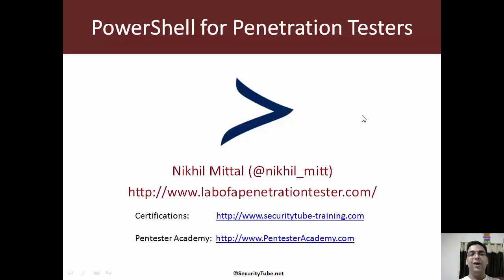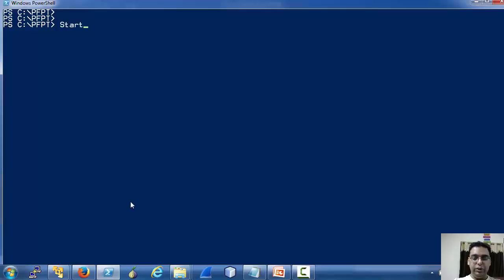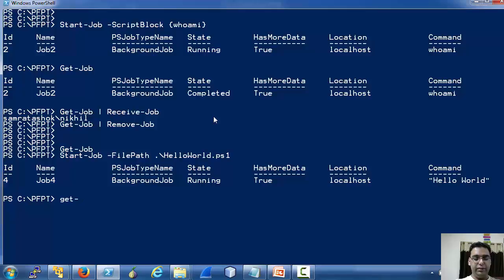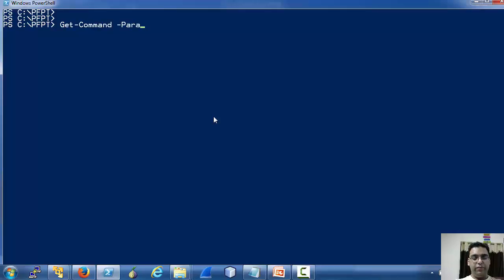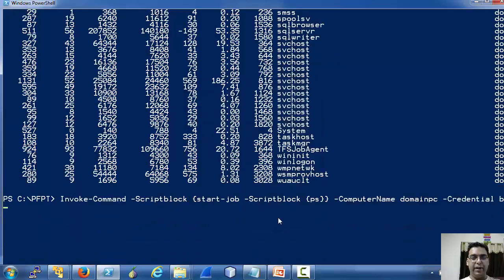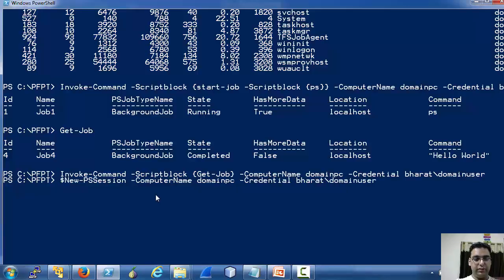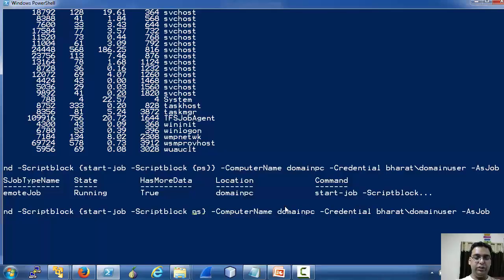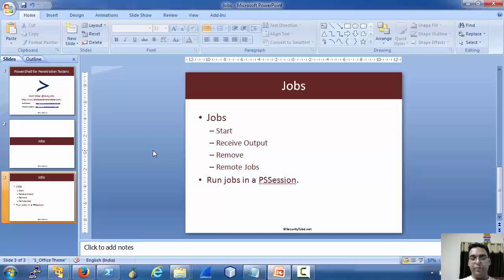Powershell for Pentesters: Jobs